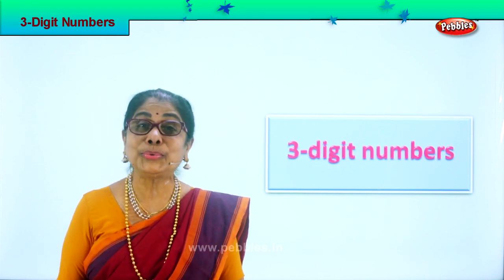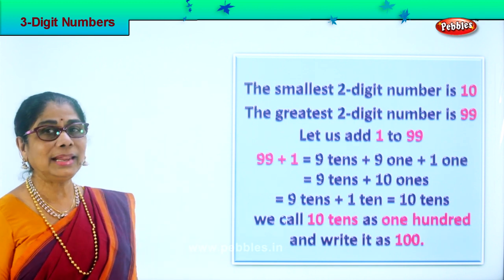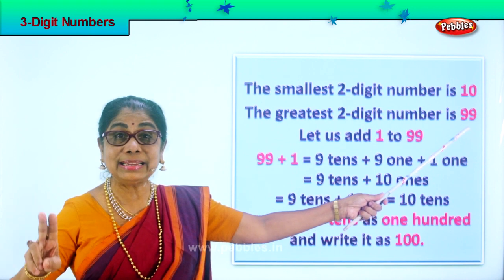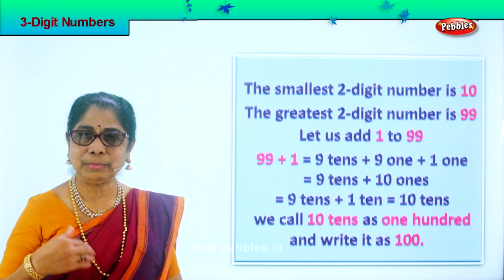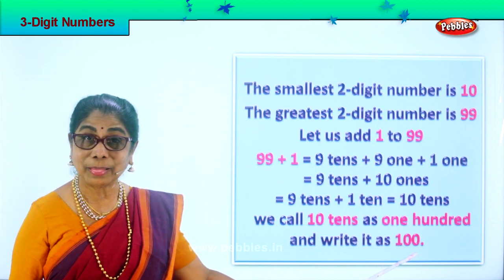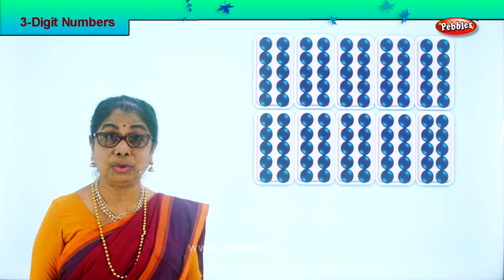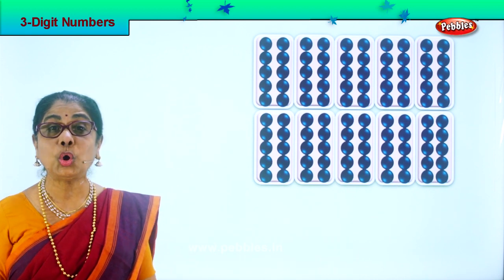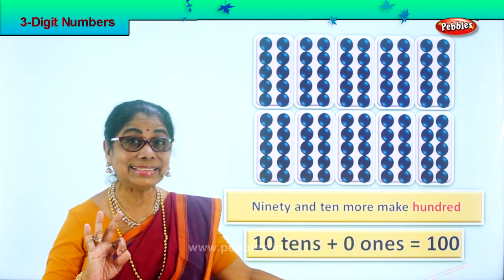2nd Std Maths | 3 digit numbers | Mathematics Class -2 | Maths Part-129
2nd Std Maths | 3 digit numbers |  Mathematics Class -2 | Maths Part-129